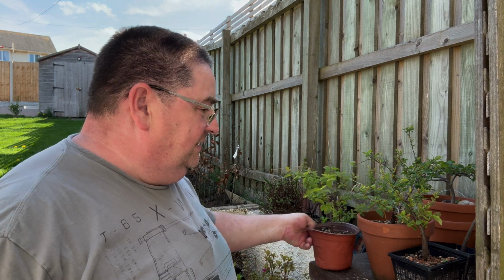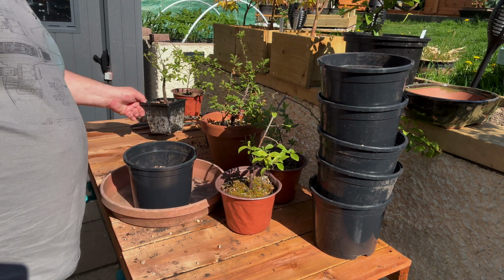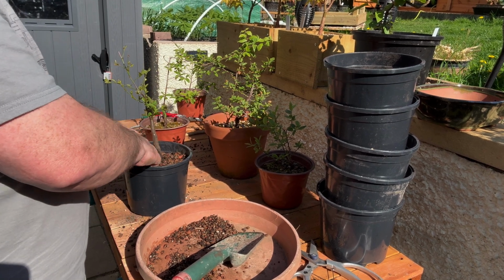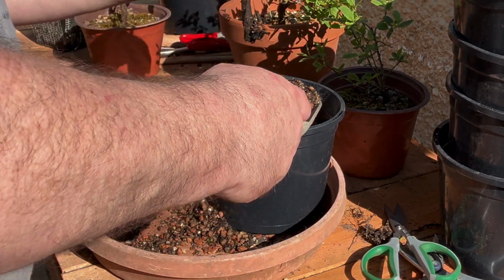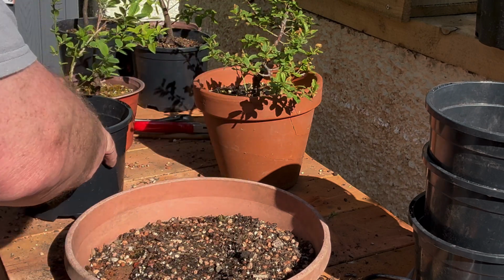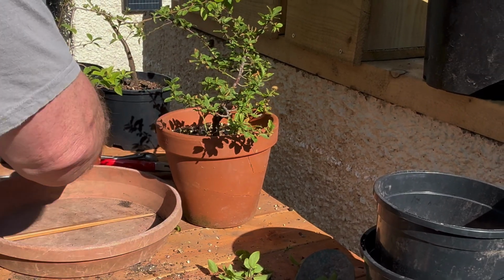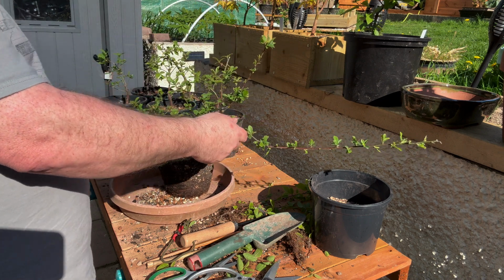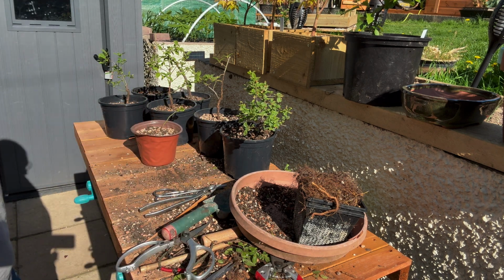Blackthorn Repot and Rescue From Root Issues | Root Cuttings | Bill's Bonsai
Attempting to rescue blackthorn pre-bonsai from root rot or drying out.

I had a problem with two of my blackthorn plants - and almost lost them twice due to the pot drying out quicker than I could keep them watered.

I had issues with small pond baskets.
Discovered a major issue with the roots of one of the trees.
Had to repot due to a broken pot.
Discovered a new shoot that I could propagate.

Thanks

Bill